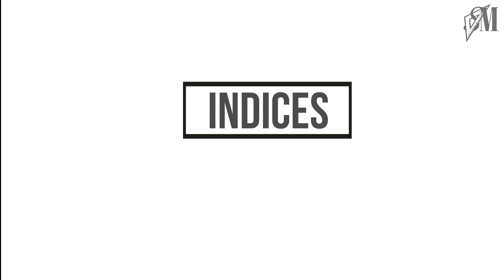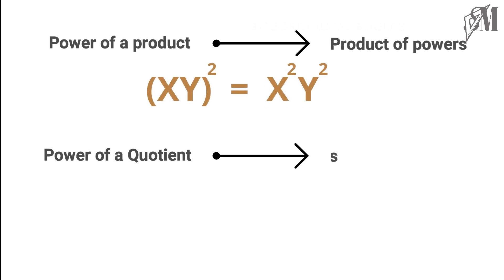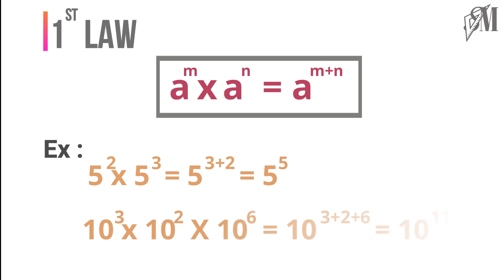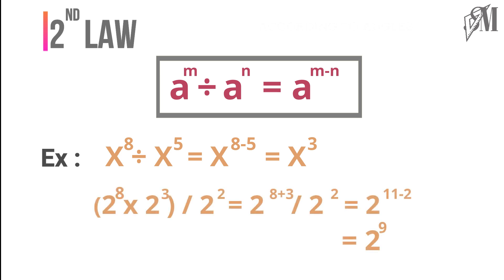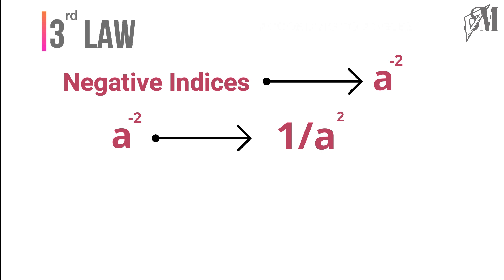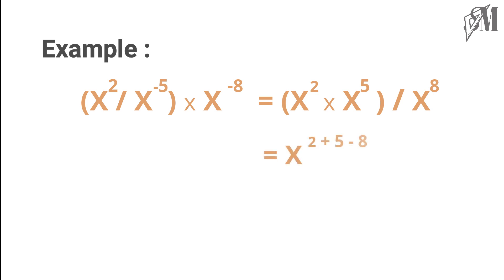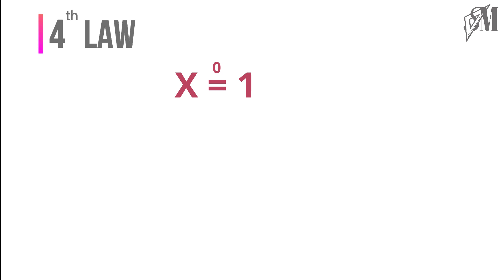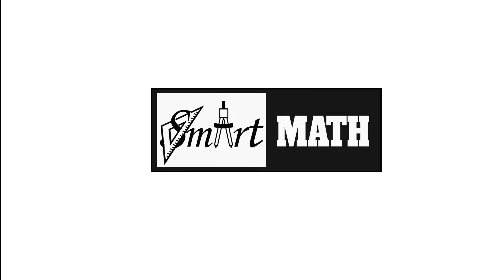Indices - Grade 9 Mathematics -Srilankan National CurriculumㅣSmart Math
This video includes the basic laws of Indices with examples

Below are the links for other grade nine lessons in my channel.